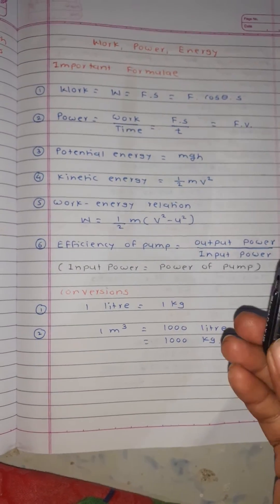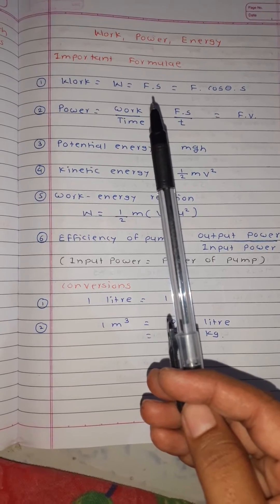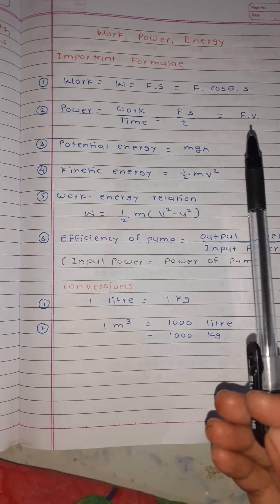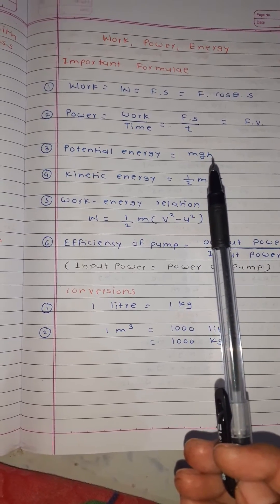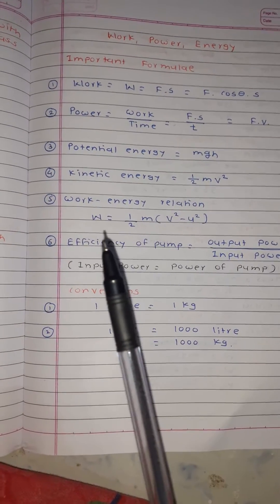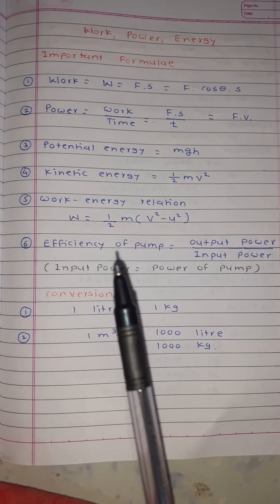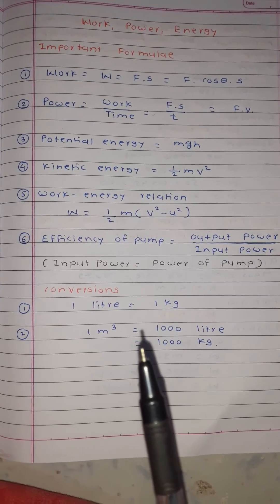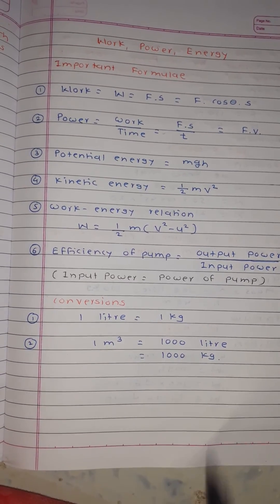Work ,power,energy ‐Important formulae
IMP FORMULAE